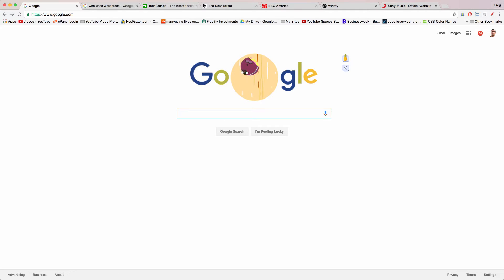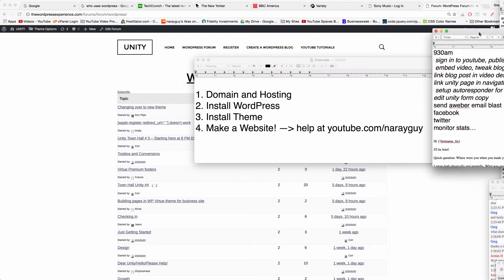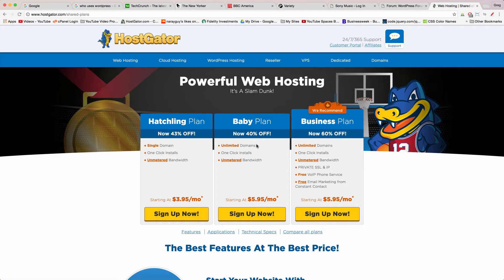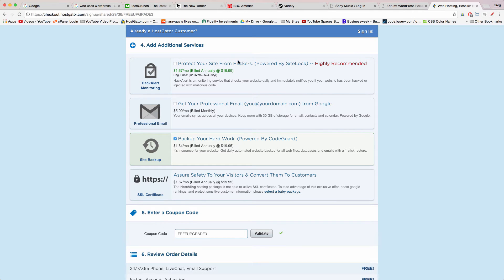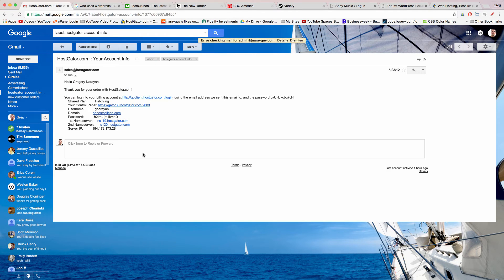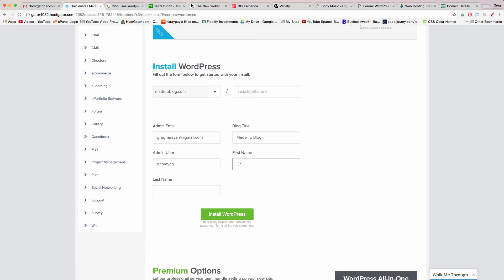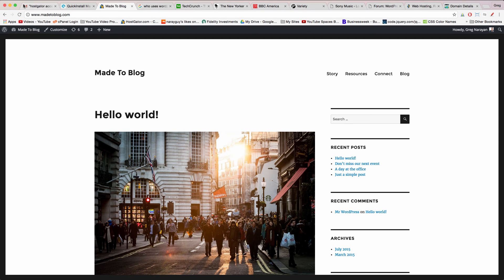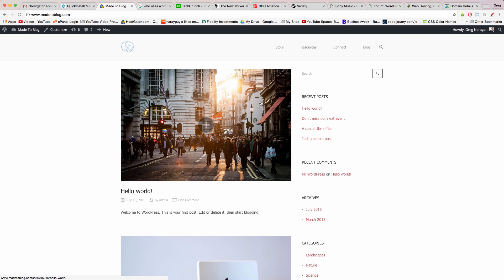How To Make a WordPress Website - Under 10 Minutes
Learn how to make a WordPress website and some beginner friendly blogging tips too. Just a short fun tutorial that will help you build a website and get online quickly.